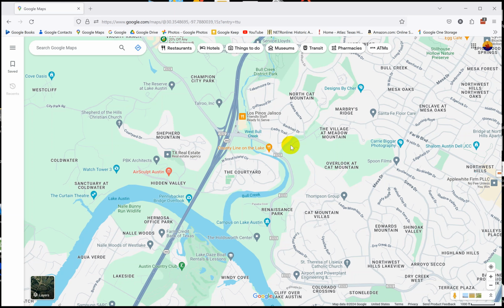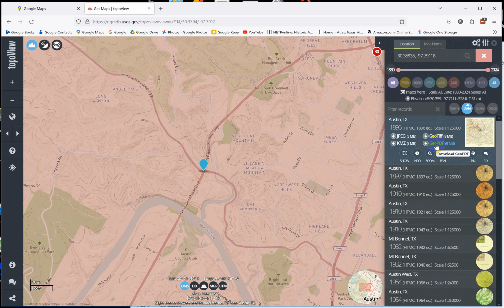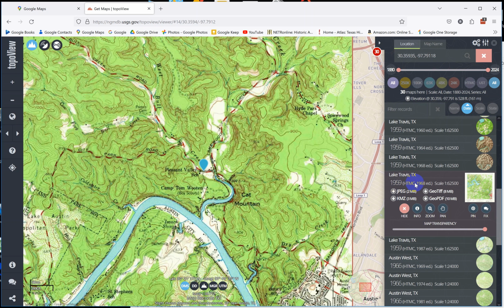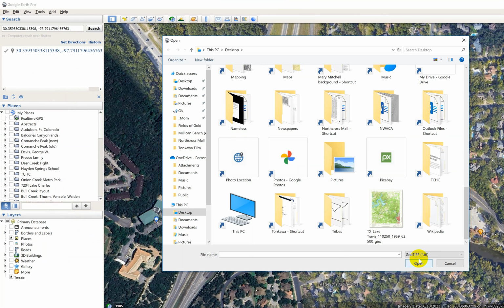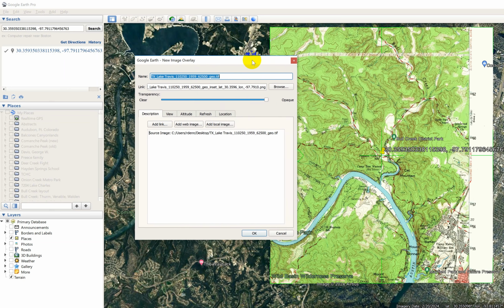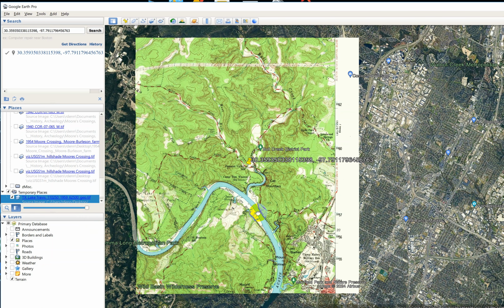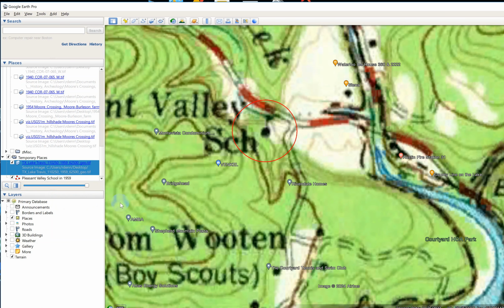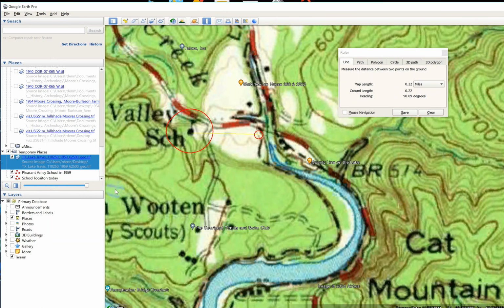Importing georeferenced USGS topos into Google Earth Pro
Brief video on importing georeferenced USGS topos into Google Earth Pro. This is used to locate historic sites on the current landscape. The example used here is that of finding the original location of the old Pleasant Valley School (AKA Bull Creek School) in Travis County, Texas.